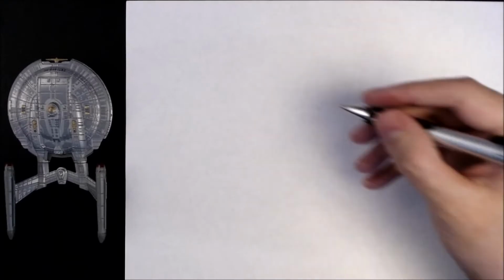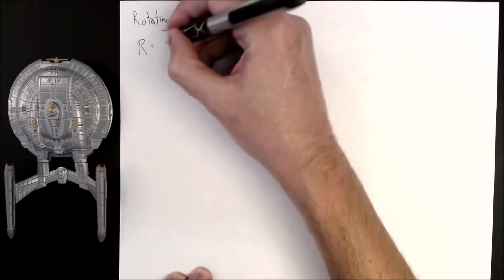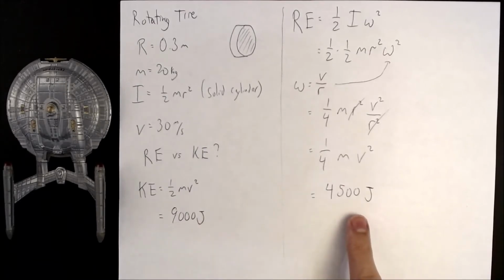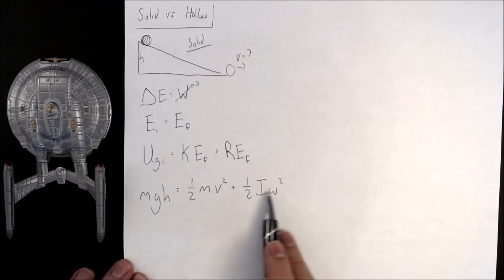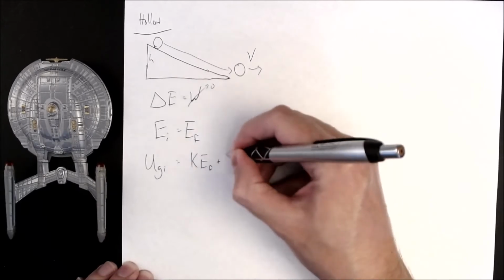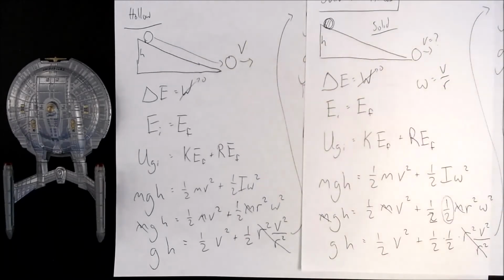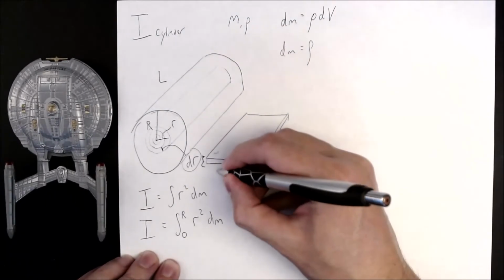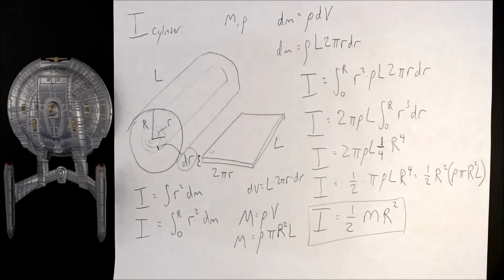Chapter 09: Rotations and Rotational Kinetic Energy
For use with lecture slides 115_rotations01.pptx, slides 14-20.